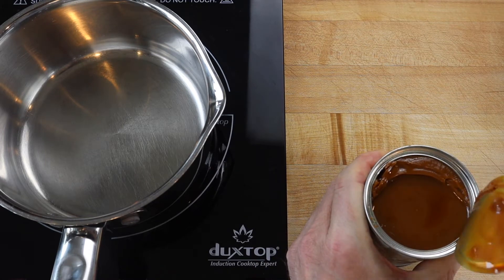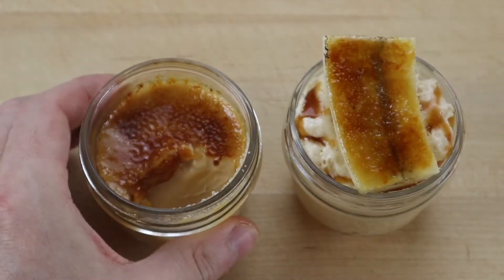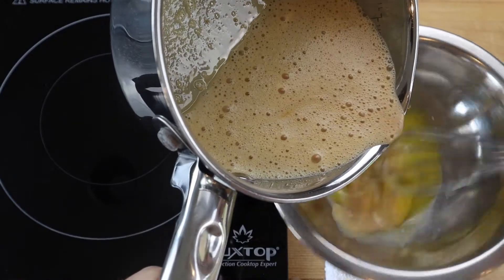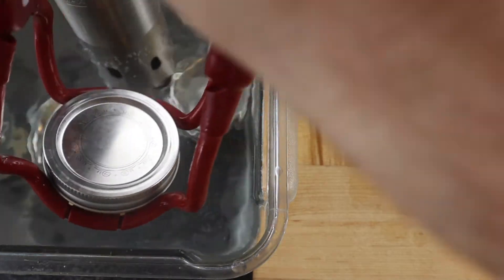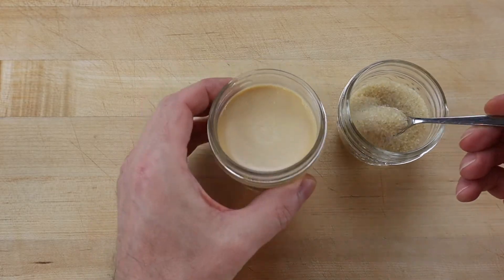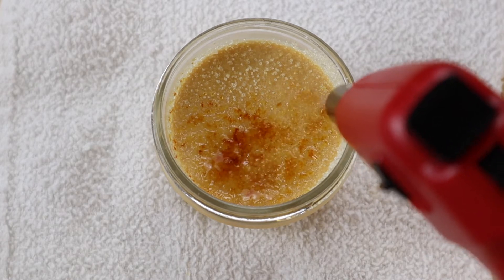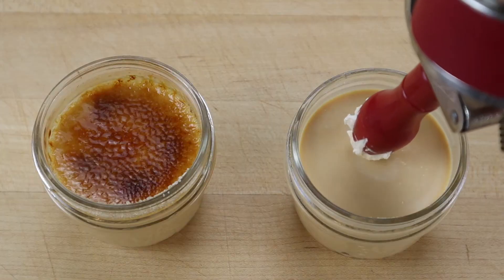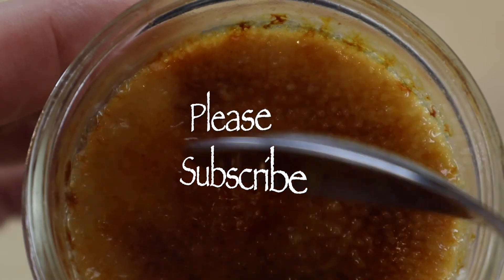Dulce de Leche Creme Brule & Pots de Creme Sous Vide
Dulce de Leche Creme Brûlée or Dulce de Leche Pots de Creme with a caramelized banana and whipped cream toffee sauce are desserts for people that like intensely sweet caramel flavors.